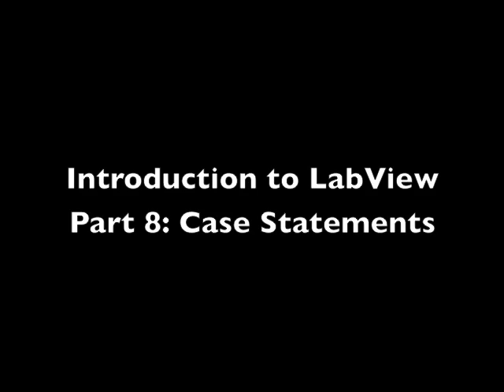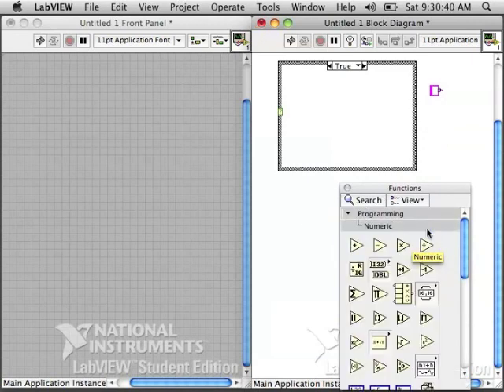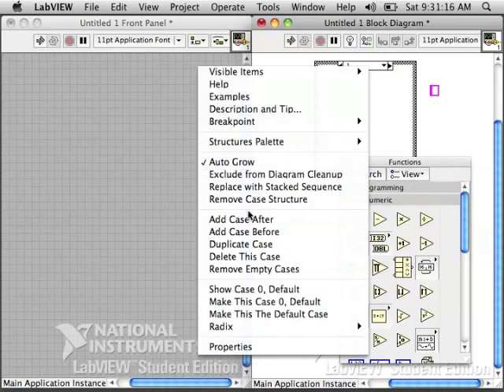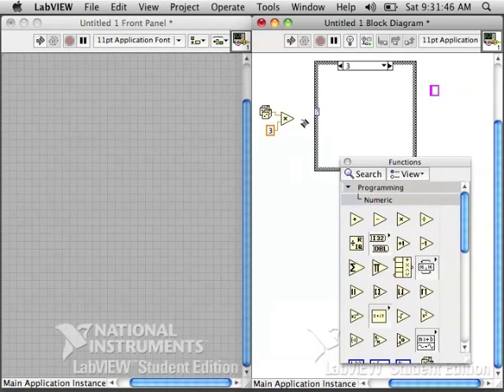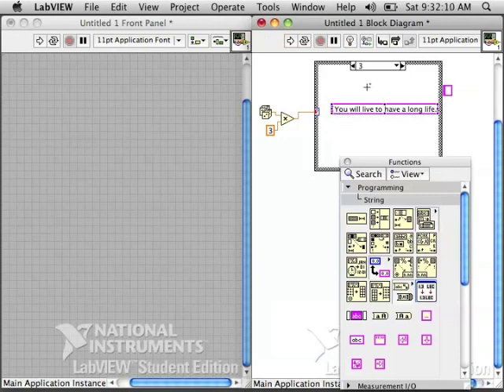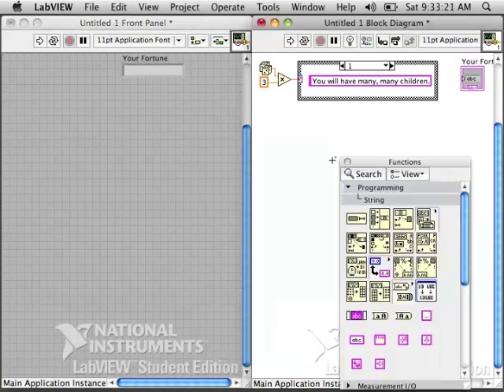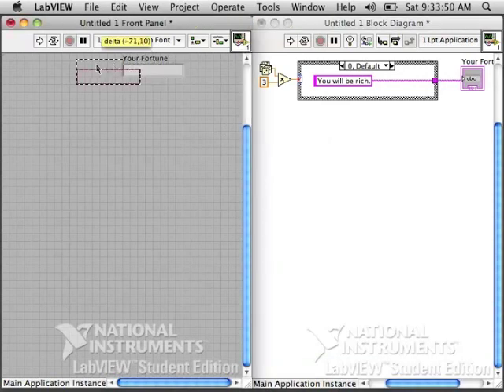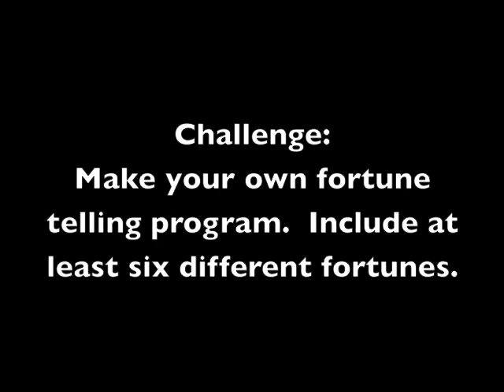Intro To LabVIEW Part 8: Case Statements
One of a variety of videos on using LabVIEW and NXT in the FTC competition, Get Over it.  Introduces case statements.